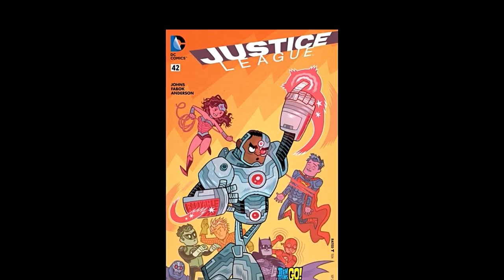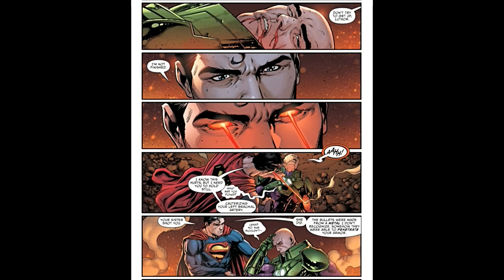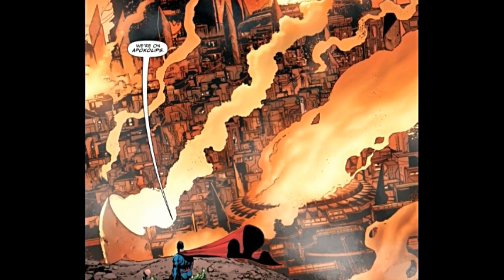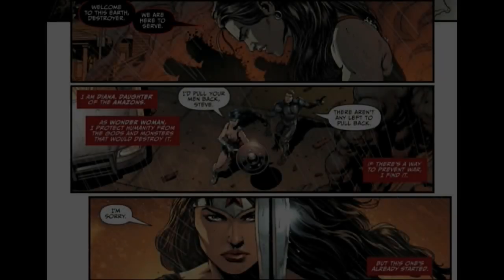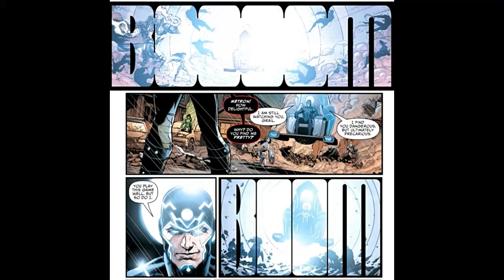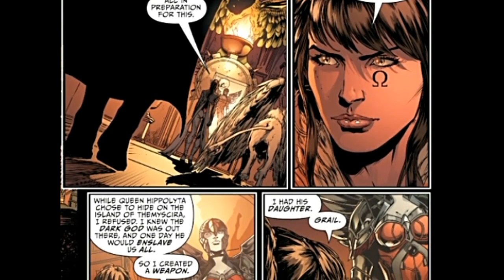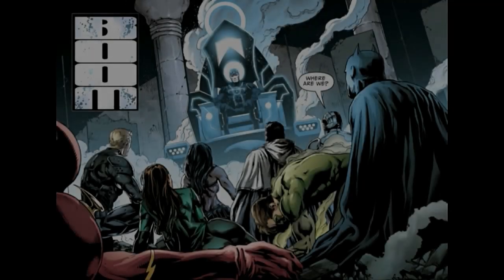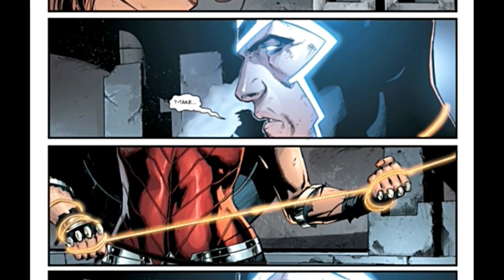Darkseid War: Justice League #42! Batman on the Mobius Chair!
As Darkseid and the Anti-Monitor maneuver toward inevitable war, Wonder Woman leads the Justice League against a force that holds the answers on how to stop it – but the price might be Batman’s soul! Meanwhile, Mister Miracle faces off against a mysterious hero who has been fighting in the shadows for decades!